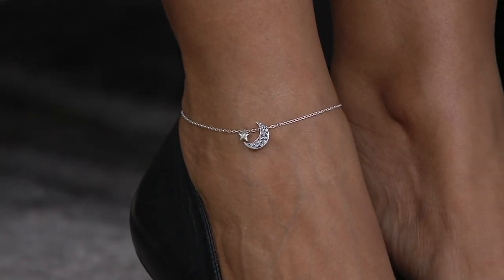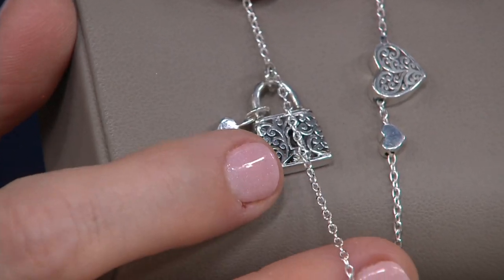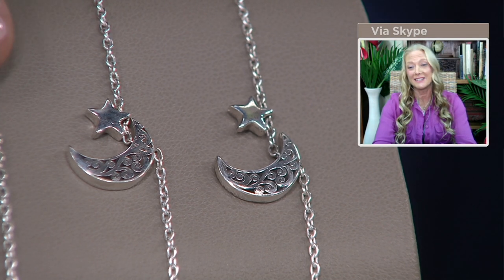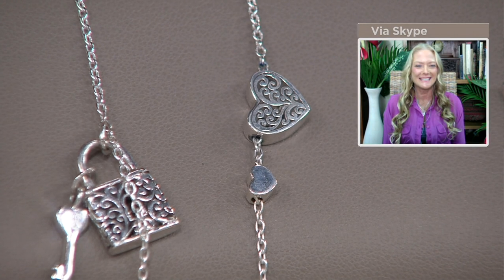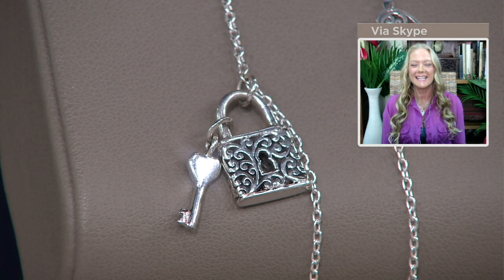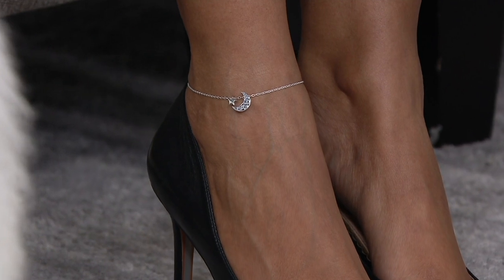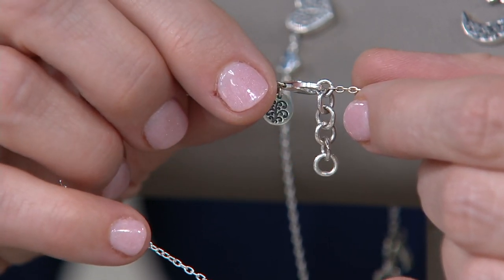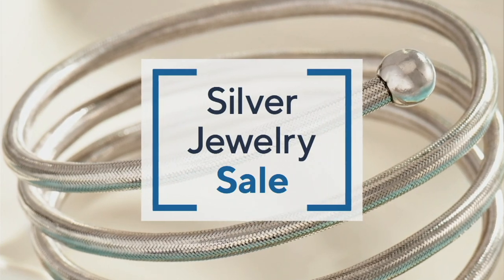Lois Hill Sterling Silver Tiny Treasures Anklet on QVC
Lois Hill Sterling Silver Tiny Treasures Anklet

Pair your cutest kicks with this delicate anklet for a look that's gorgeous from head to toe. From Lois Hill.